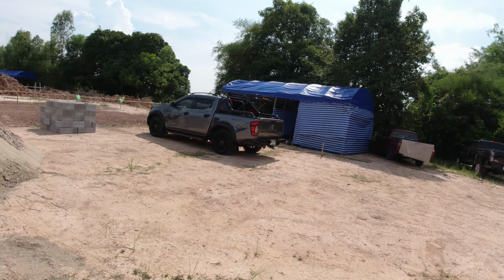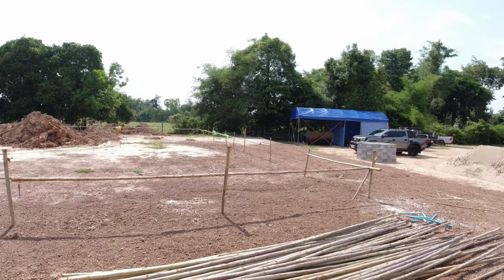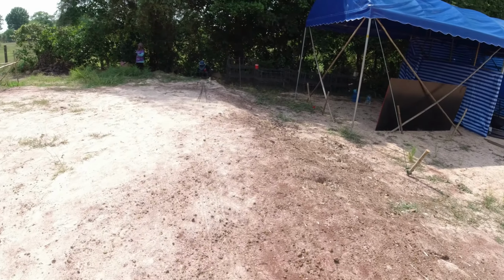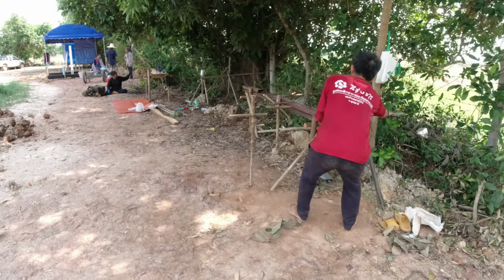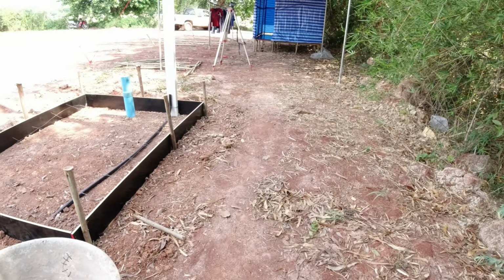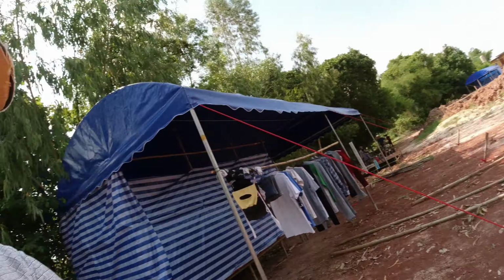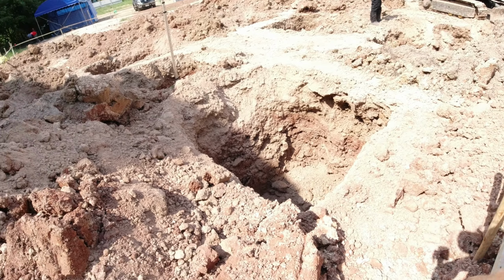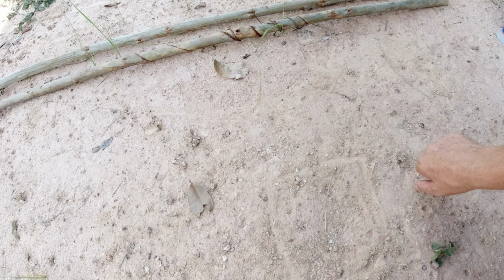New Build In Udon Thani Thailand 2021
Here we are on a Brand New Build in Thailand a Low Budget home for a Expat Living in udonthani.